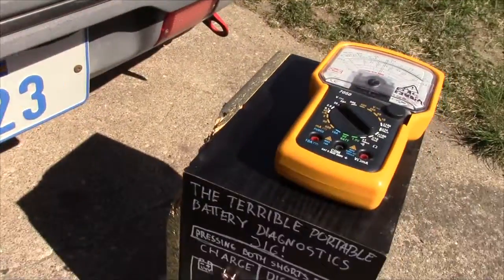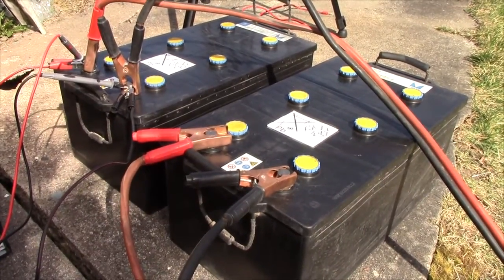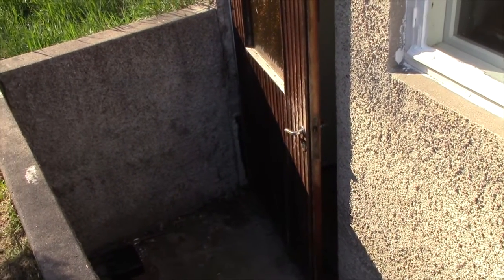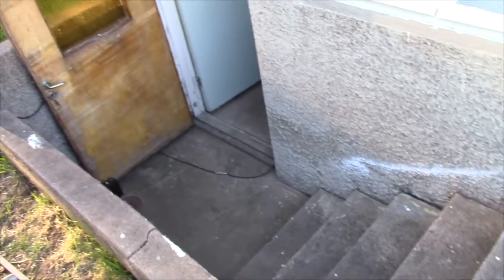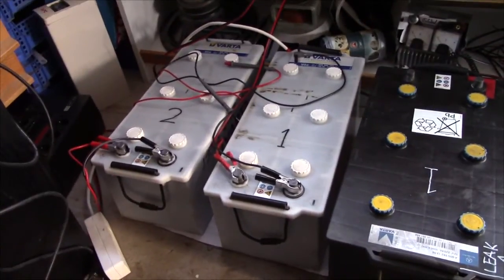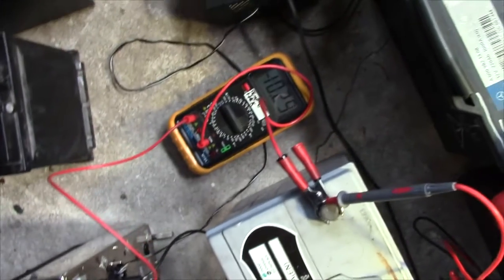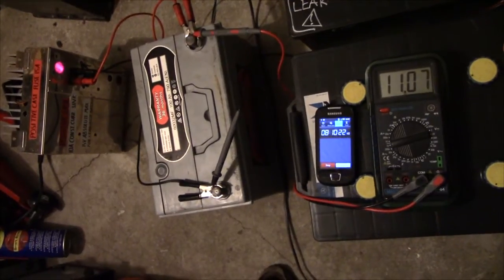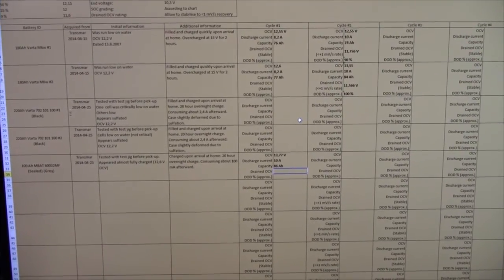Reconditioning some free (BIG) batteries pt. 1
NOTE: I do NOT capacity check the big ones in part 1.

More batteries arriving for the soon-to-be solar system! I paid scrap price for these three, making them technically free once I resell them again, after their service.

I do not recommend using batteries like this for your solar system, unless you know VERY well what you're doing, and are prepared to spend A LOT of time replacing and maintaining your batteries. The only reasons I have for using these batteries in my solar system, are:

A) I enjoy re-using discarded items until they are truly unfit for any kind of service
B) The goal of my solar system is to maximise power per price, at any cost, and if that entails using rotten batteries, so be it.